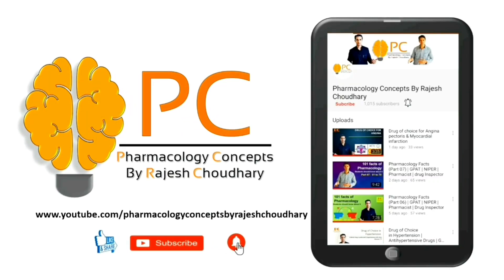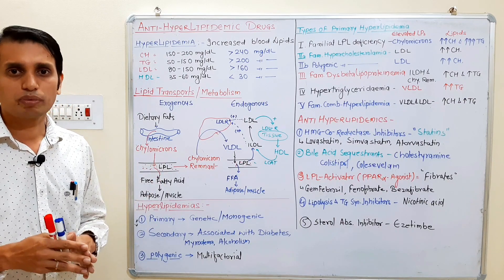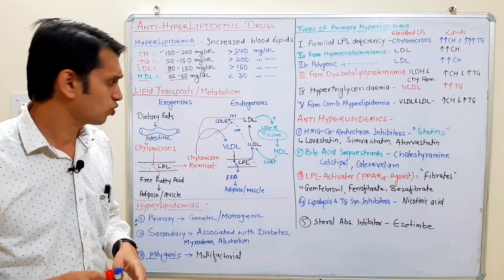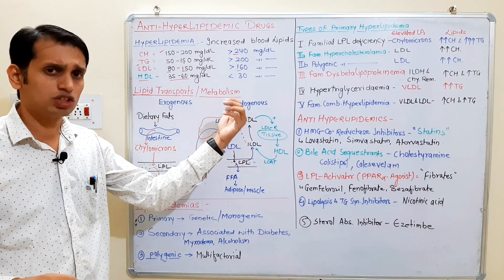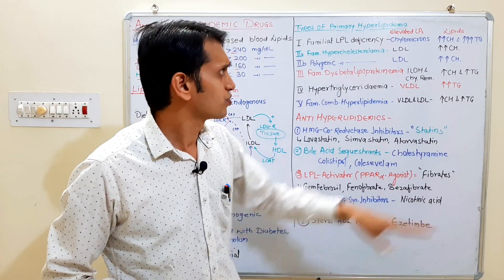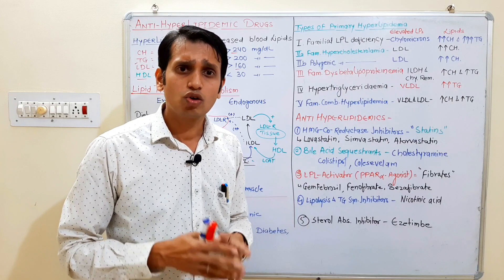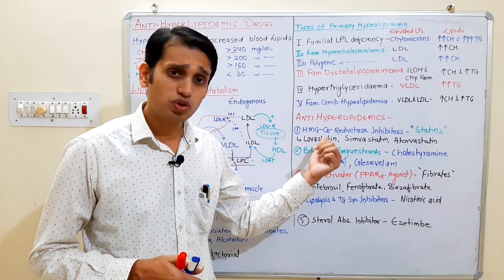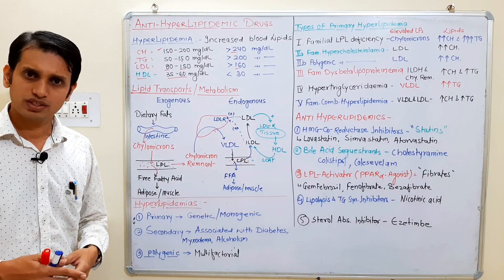Hyperlipidemia and Antihyperlipidemic Drugs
In this video I explained details about hyperlipidemia and basic classification of Antihyperlipidemic Drugs